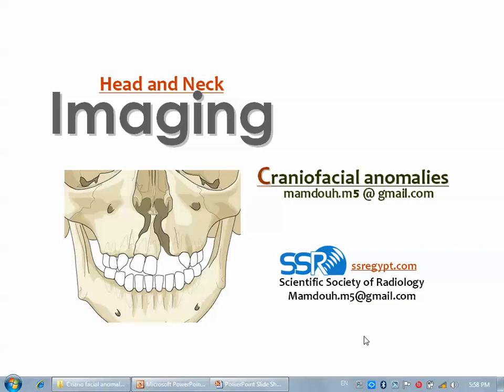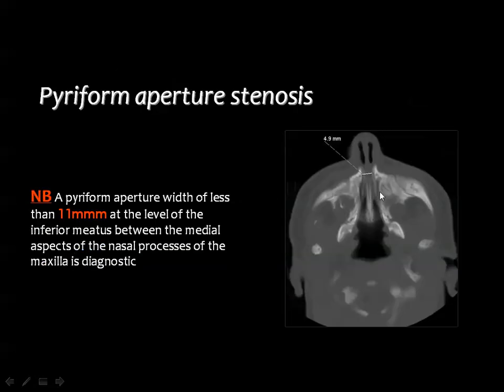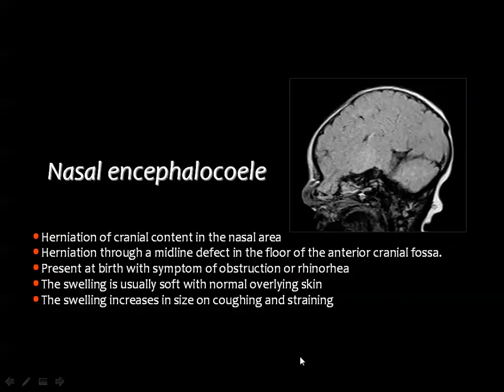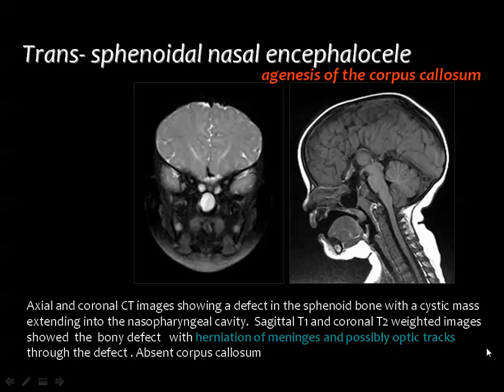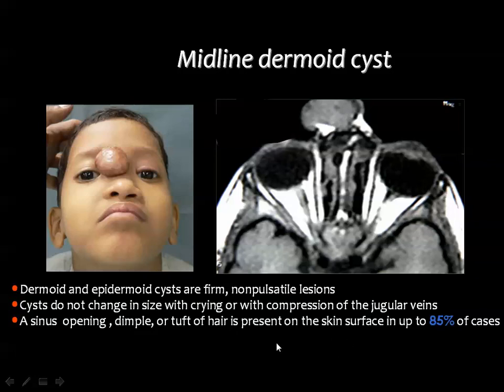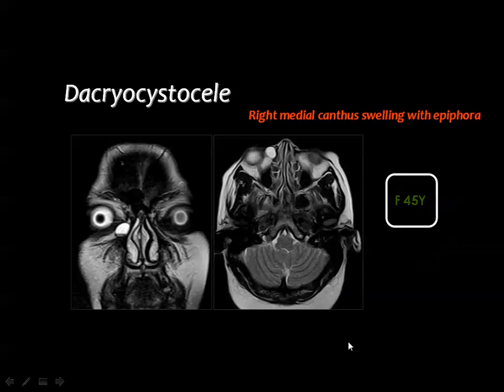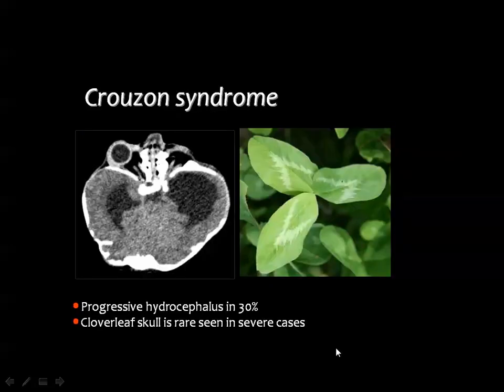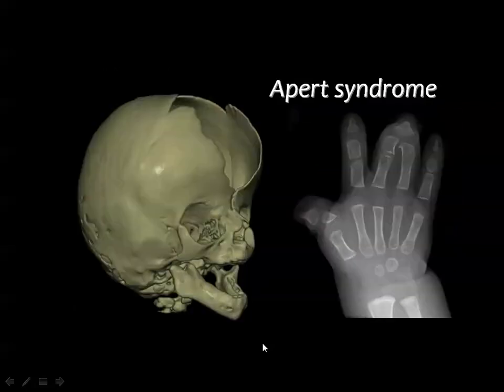Imaging of craniofacial anomalies DRE Prof Mamdouh Mahfouz HD